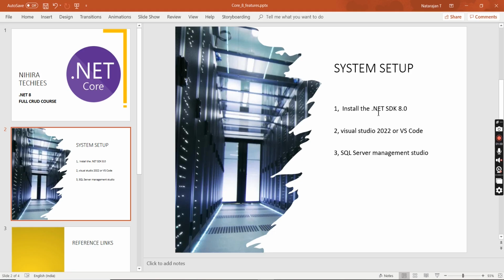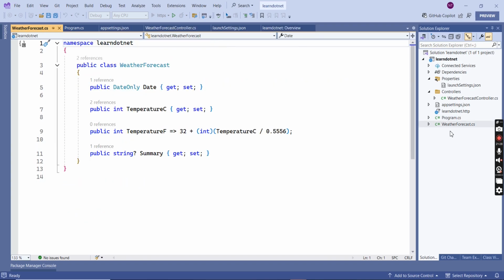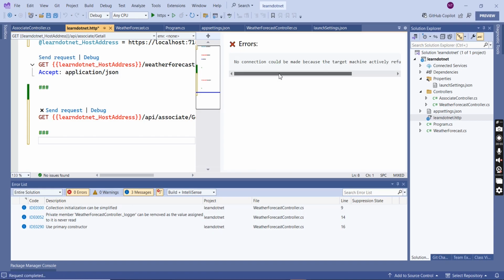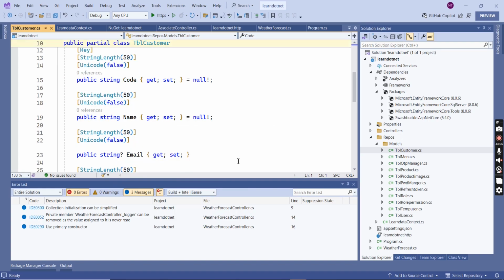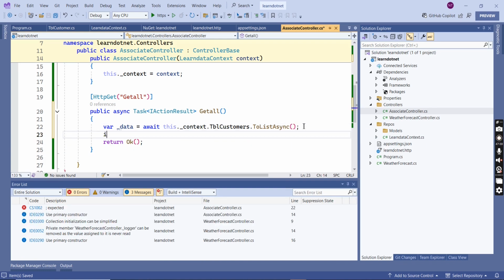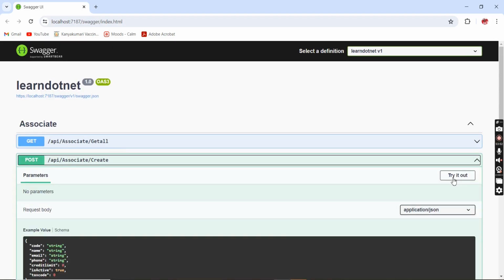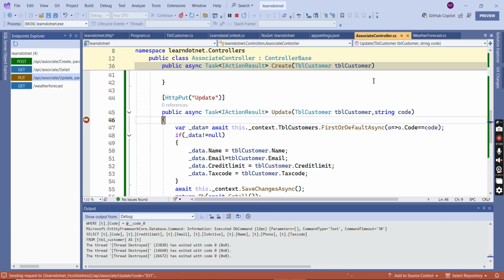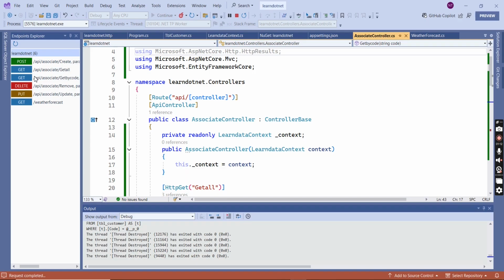Complete .NET 8 Web API CRUD Course with Entity Framework Core (DB First)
1, .NET 8 setup in windows
2,  Full CRUD actions with EF Core